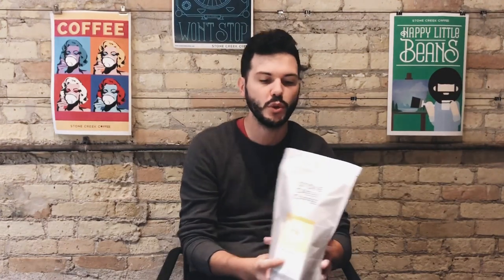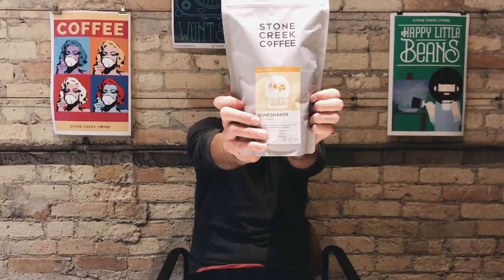The Coffees: Boneshaker Colombia